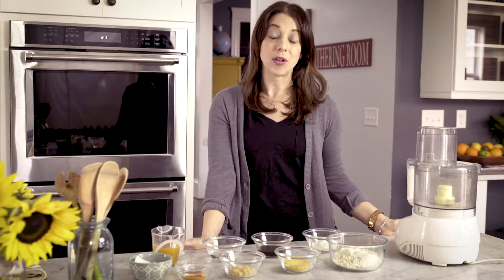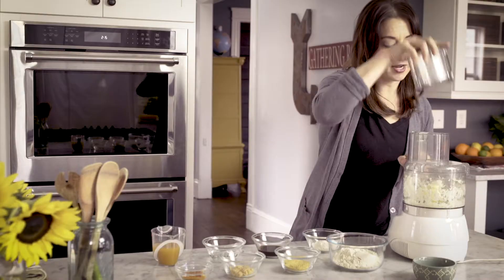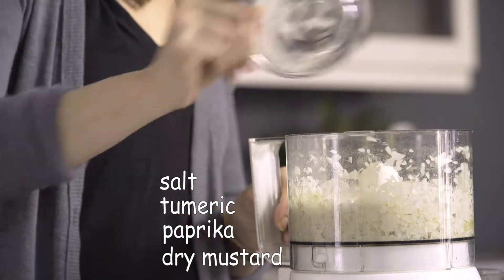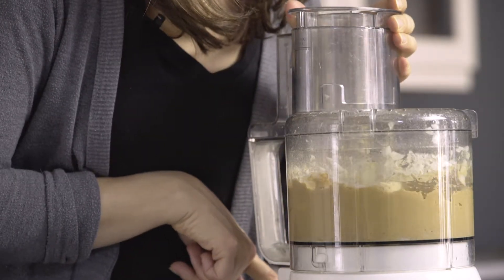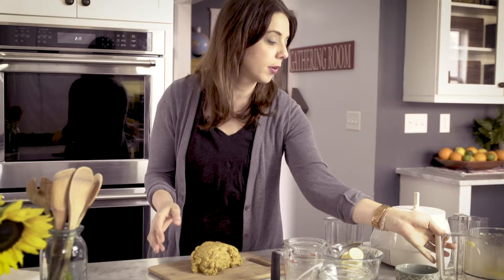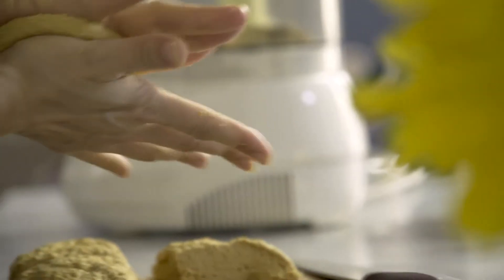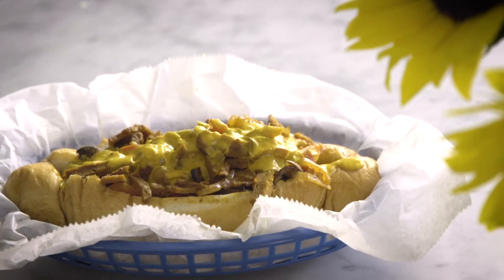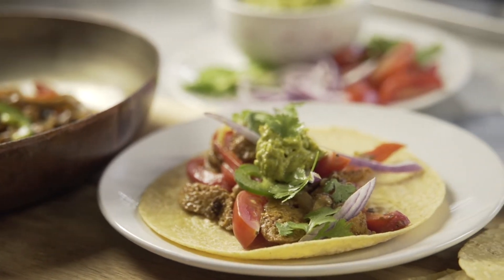How to Make Seitan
Today we are all about SEITAN, otherwise known as wheat meat. This versatile source of plant protein is so simple and inexpensive to make at home! for all the featured seitan recipes to learn just how easy it is to add this delicious, low calorie, but filling meat substitute to your diet.

Ingredients:

1 cup vital wheat gluten
1/4 cup coconut aminos
1/4 cup of water
1/2 cup of vegetable broth
1 tablespoon minced garlic
1/2 of a small onion  (if you only have a large onion, use 1/4)
1/4 cup of flour
1/4 cup nutritional yeast
1 teaspoon smoked paprika
1 teaspoon turmeric
1 teaspoon of salt
1 teaspoon mustard powder
Cooking liquid:

4 cups of water
4 cups vegetable broth
1/4 cup coconut aminos
3 teaspoons liquid smoke (optional)